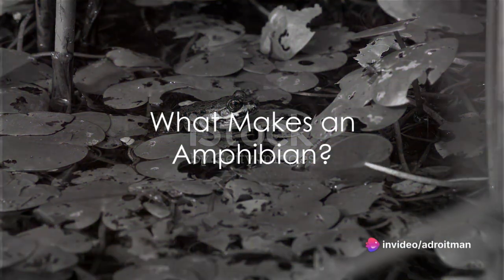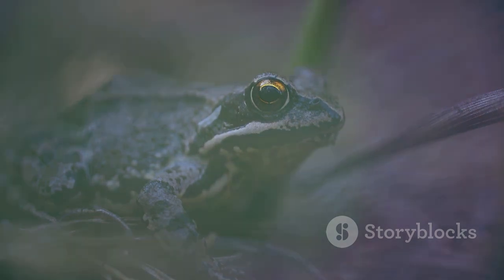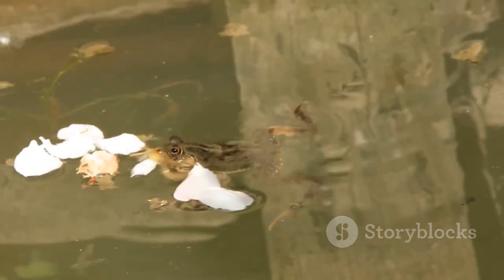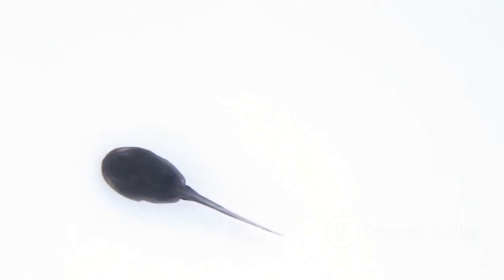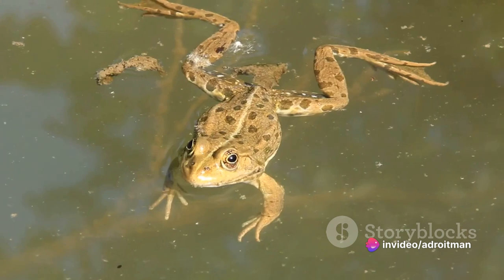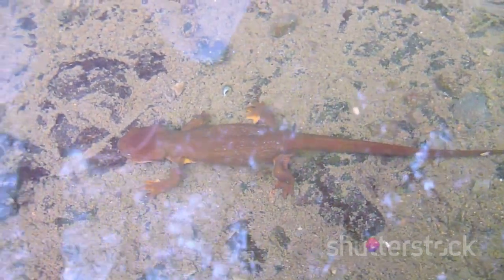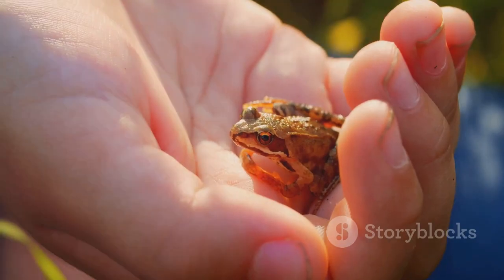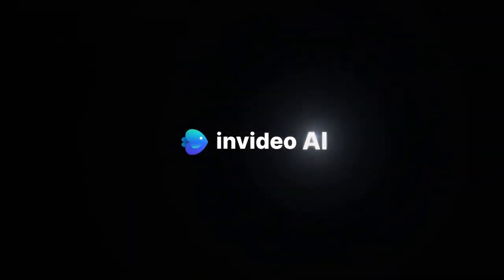Hop into the World of Amphibians!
Today, we're diving deep into the fascinating world of amphibians. From their incredible life cycles to their unique adaptations, get ready to hop into a journey of discovery as we explore these captivating creatures.

Segment 1: The Amazing Life Cycle

Start with an overview of the life cycle of amphibians, showcasing the metamorphosis from egg to tadpole to adult.
Use animated graphics or footage to illustrate each stage of the life cycle, highlighting key developmental milestones.
Emphasize the importance of amphibians as indicators of environmental health and the challenges they face due to habitat loss and pollution.
Segment 2: Diversity of Amphibians

Explore the incredible diversity of amphibians worldwide, showcasing different species from various habitats.
Feature iconic amphibians like frogs, toads, salamanders, and newts, highlighting their unique characteristics and behaviors.
Include footage of amphibians in their natural habitats, from tropical rainforests to freshwater streams and even urban environments.
Segment 3: Adaptations for Survival

Discuss the remarkable adaptations that amphibians have evolved for survival in diverse environments.
Explore features such as skin permeability, camouflage, poison glands, and specialized reproductive strategies.
Use examples from both terrestrial and aquatic amphibians to illustrate how these adaptations help them thrive in their respective habitats.
Segment 4: Conservation Efforts

Highlight the importance of amphibian conservation and the threats facing these animals.
Discuss ongoing conservation efforts, including habitat restoration, captive breeding programs, and public awareness campaigns.
Encourage viewers to take action to protect amphibians by supporting conservation organizations and adopting eco-friendly practices in their daily lives.
Conclusion:
As we conclude our journey into the world of amphibians, we hope you've gained a newfound appreciation for these incredible creatures. Remember, whether they're hopping through the forest or swimming in a pond, amphibians play a vital role in maintaining the balance of ecosystems around the globe. Join us next time as we continue to explore the wonders of the natural world. Until then, keep exploring, learning, and appreciating the beauty of nature.